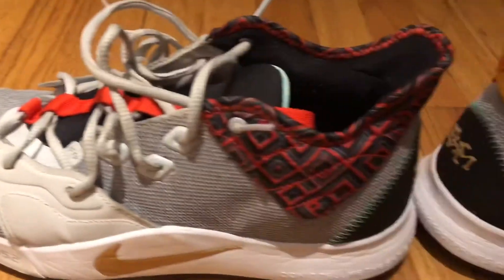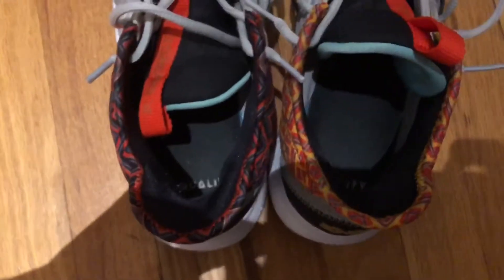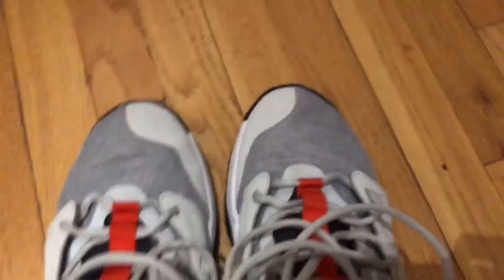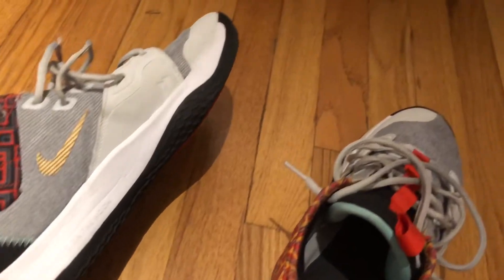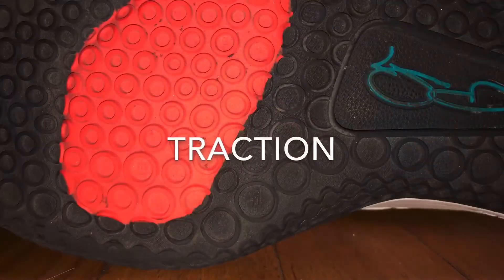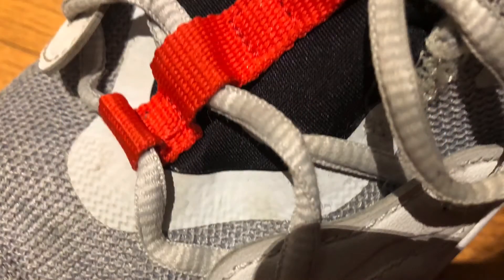Nike PG 3 Review!